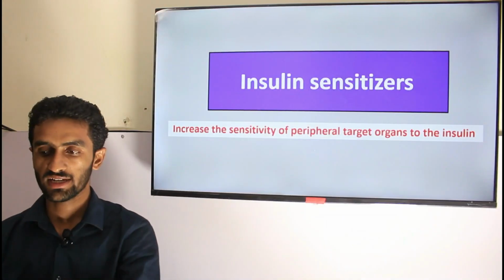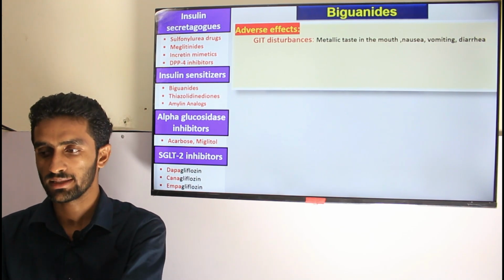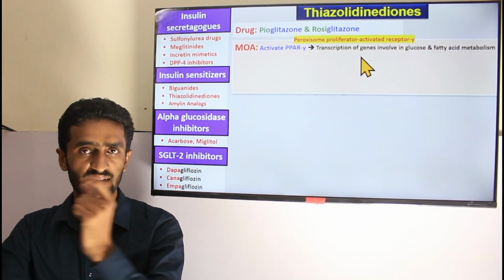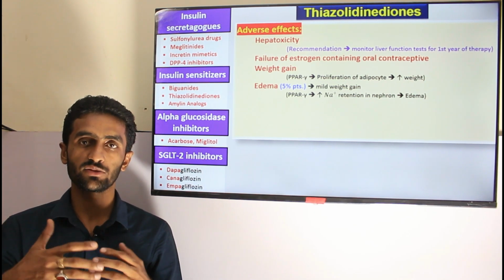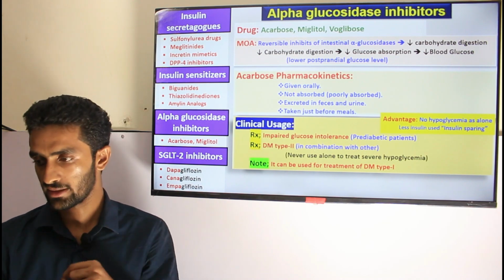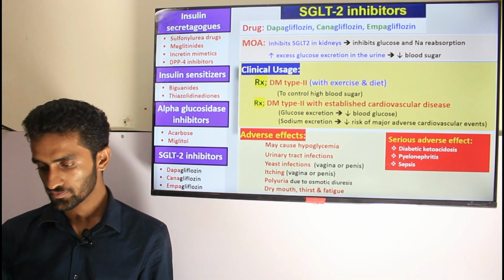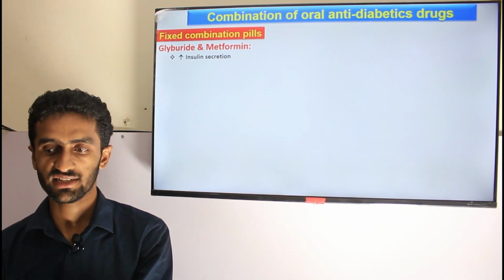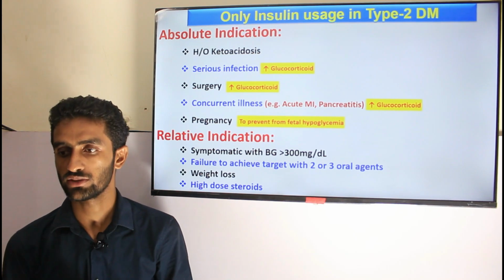Oral Antidiabetic Drugs | Part 2 | Endocrine Pharmacology | kml